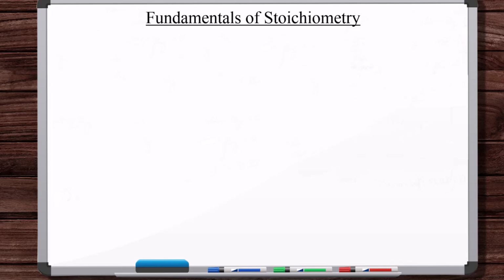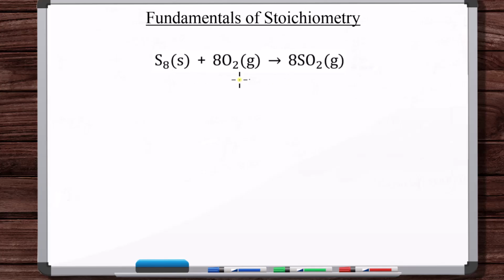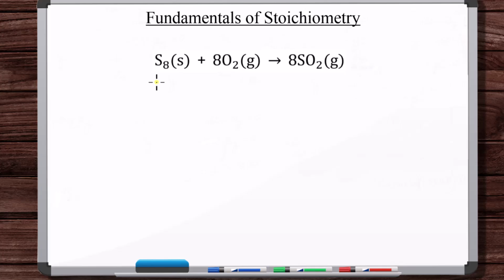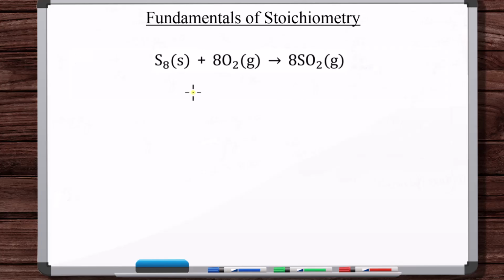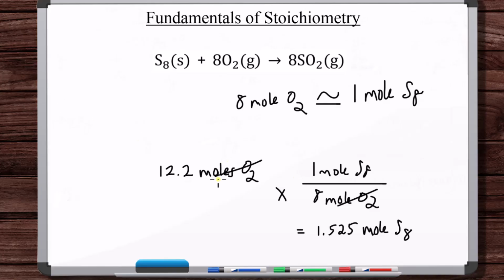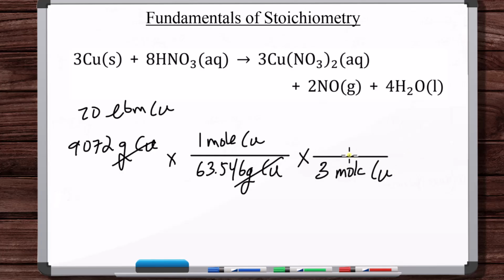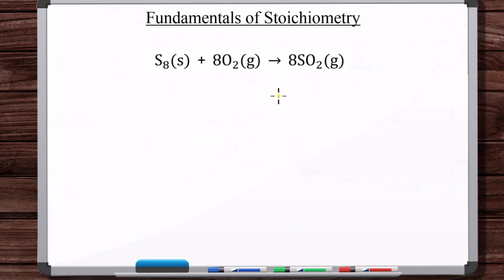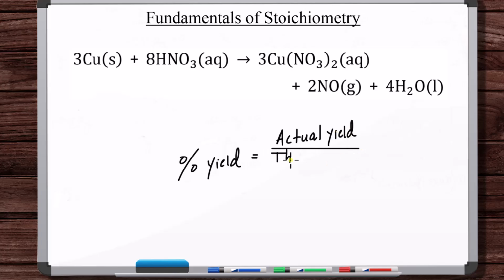Fundamentals of Stoichiometry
In this video, we discuss the fundamental principles of stoichiometry.